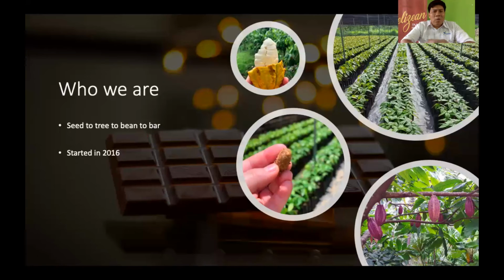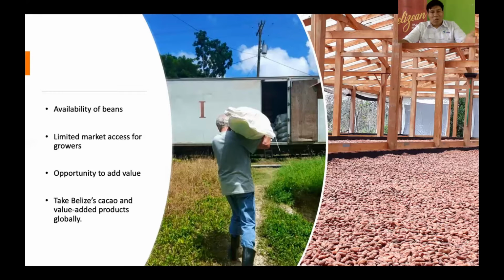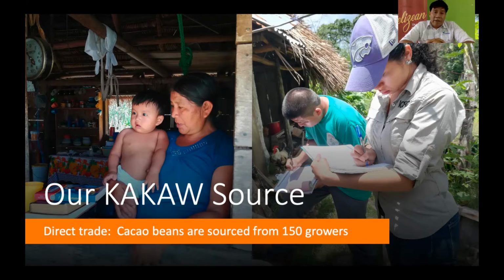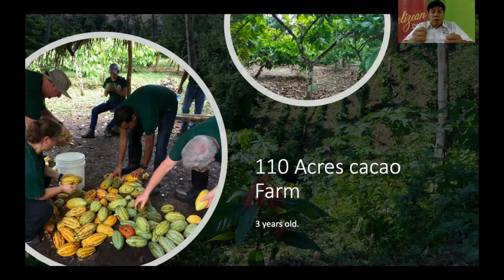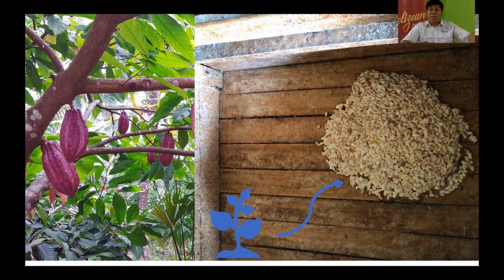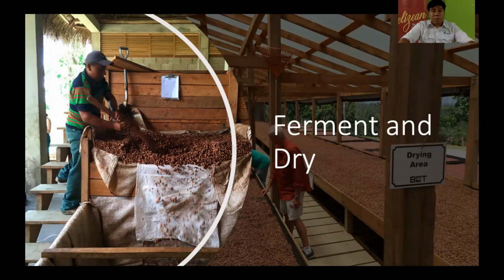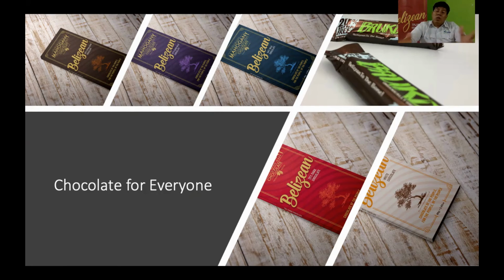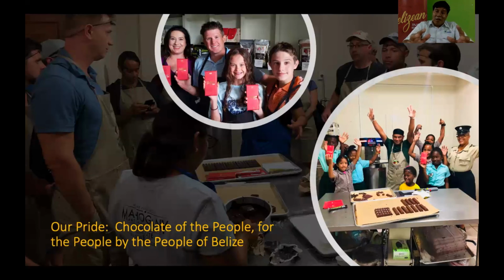Chocolate Con Choco Webinar - Episode 01: Our Mahogany Chocolate Story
Join me, Luis Armando Choco, Executive Chocolate Maker for Mahogany Chocolate Ltd.

I am hosting an on going webinar series for chocolate professionals.